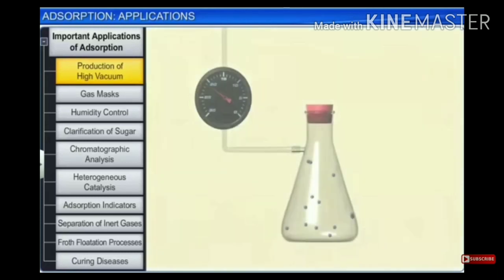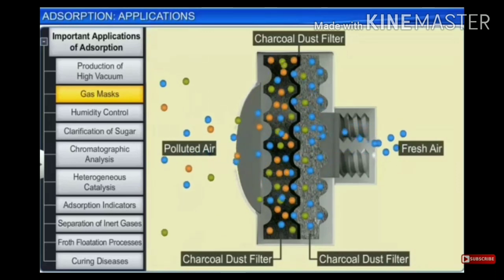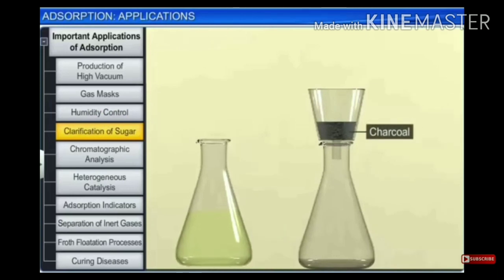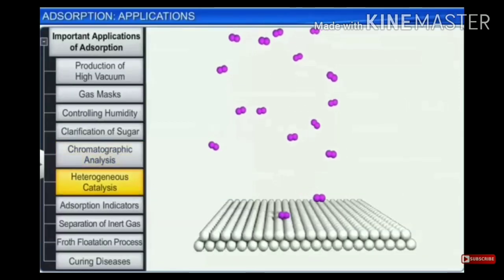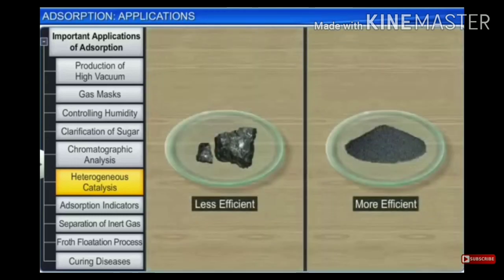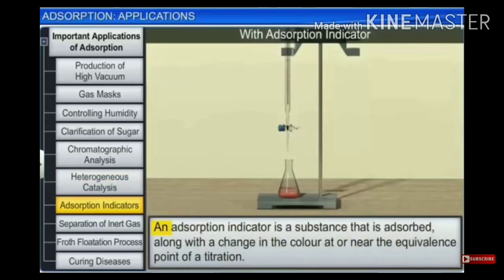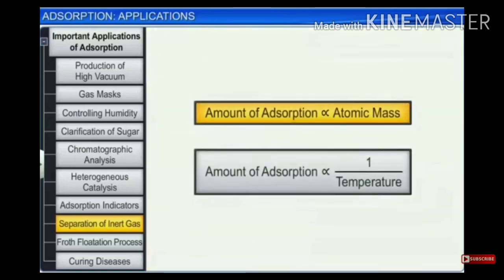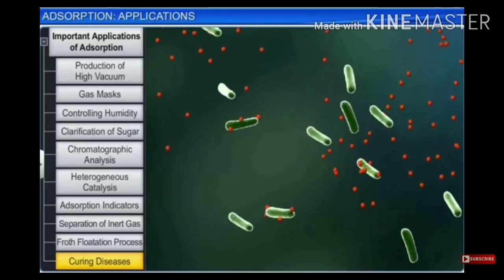C-12:Surface Chemistry#Part04: Applications Of Adsorption||smart and practical explanation